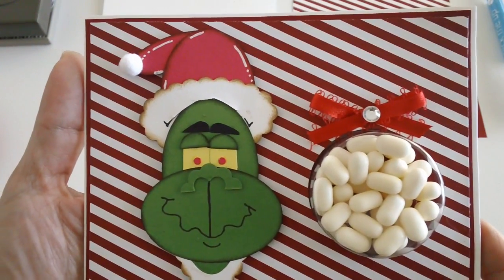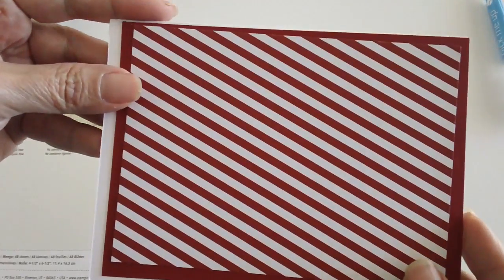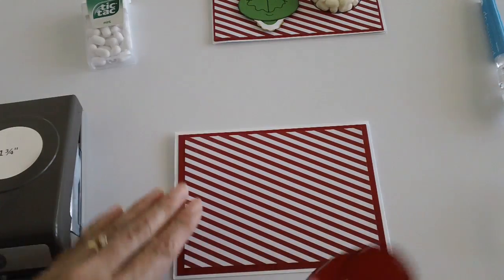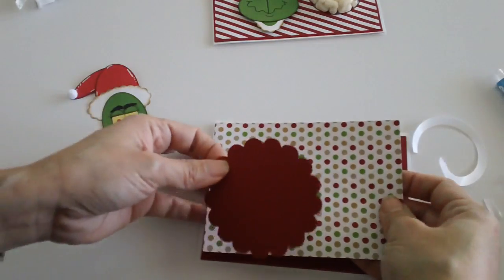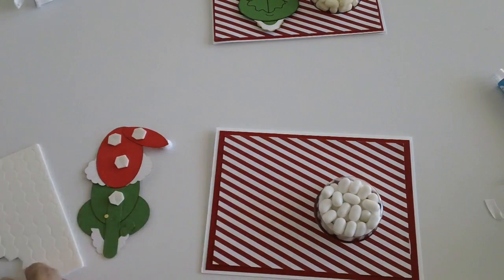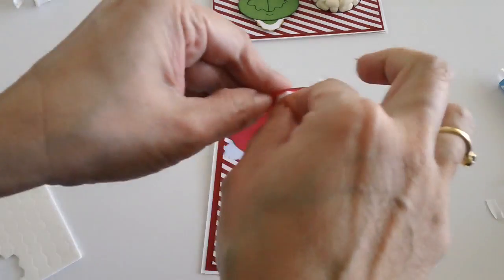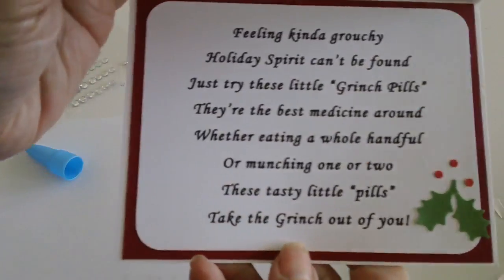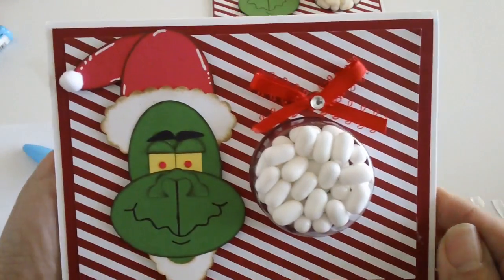The Grinch Pills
If you would like to order the products shown on this video and avail the discounted rate through a demonstrator website (also earn some stampin rewards and free stuff), please click on the link above and it'll take you to my Stampin' Up! Online store -- or you can also find the link to these products through my Blog.  The link to the store is also on top of my main YouTube Channel page.  Here you will also find the details for each product, plus the latest catalogs that you can view online -- or if you'd like to request one sent to you by mail, I will be happy to send you a catalog; just send me a private message here on YouTube as I will need your mailing address.

To see the dimensions and product information shown on this video, please go to my Blog.